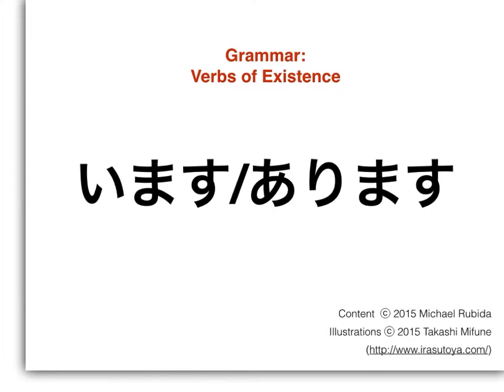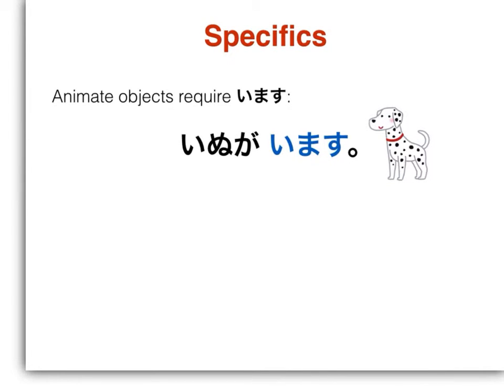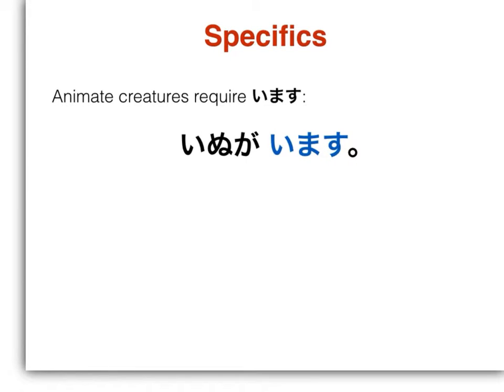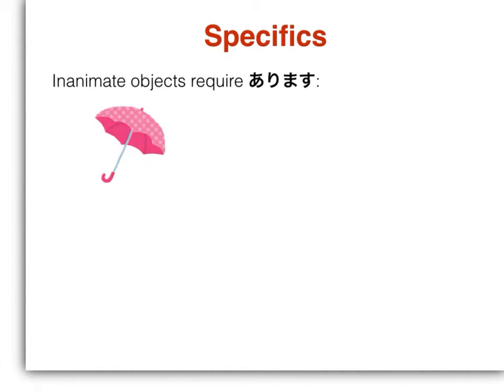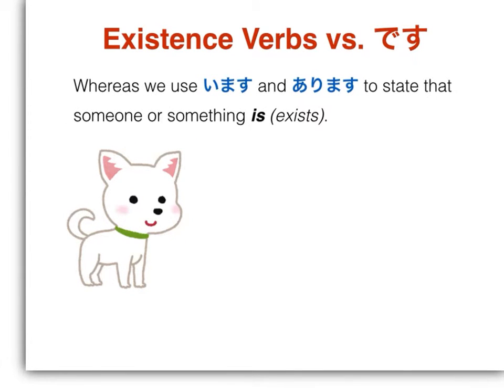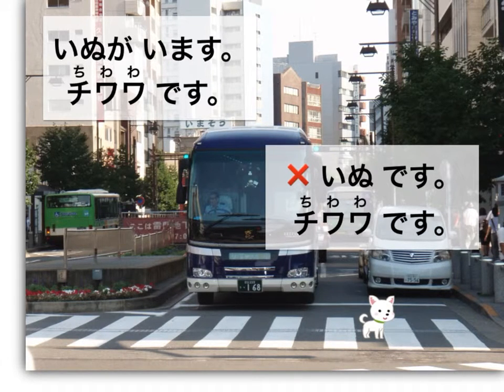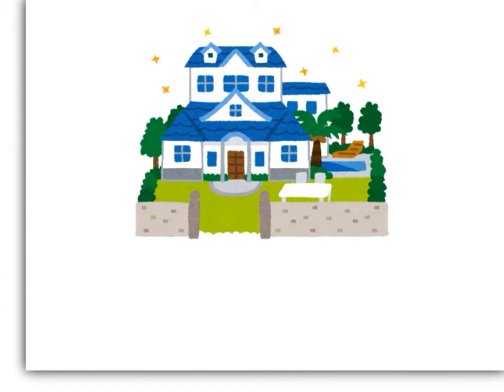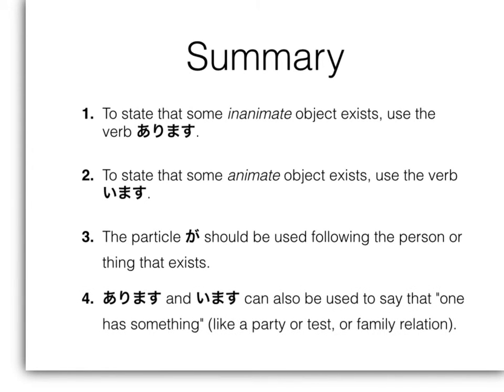Japanese: Verbs of Existence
A brief look at the special verbs います and あります and how to use them to indicate existence.  Includes usage examples, as well as an interactive quiz when accessed via the educational web site, eduCanon